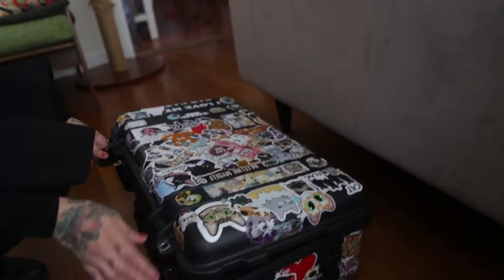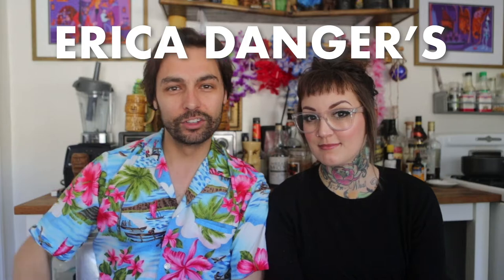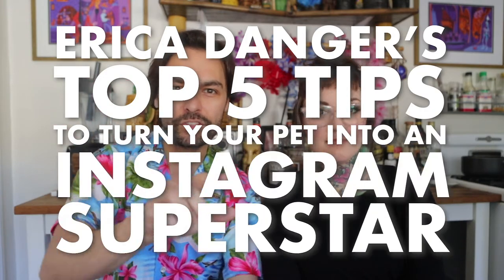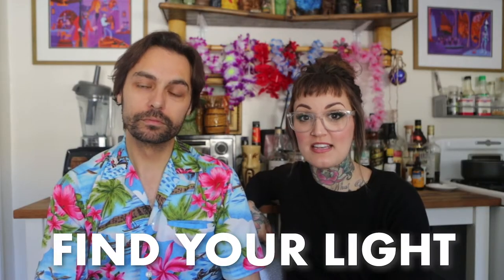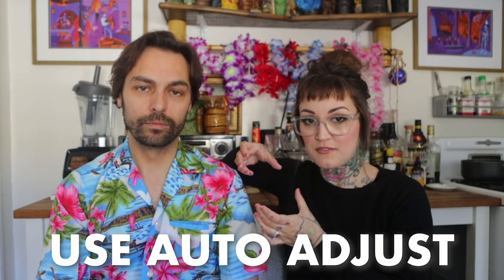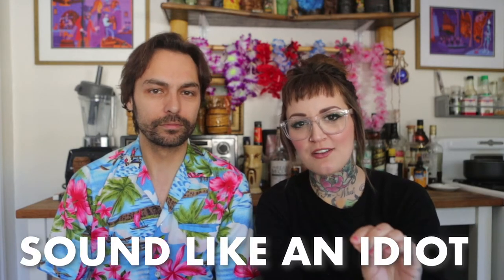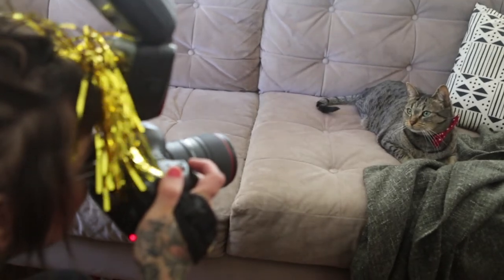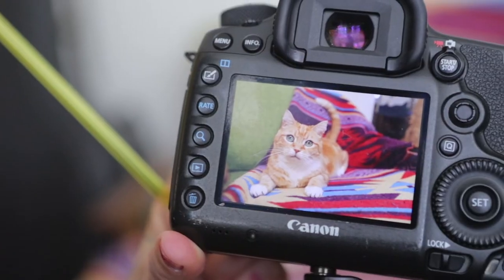TOP 5 PET PHOTO TIPS - CATMAN ADVENTURES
I team up with professional pet photographer Erica Danger @ericalikescats to give you five super easy tricks to get better photos of your cats (or dogs, bunnies, etc). Does your pet have what it takes to be an Instragram Superstar? Of course they do!